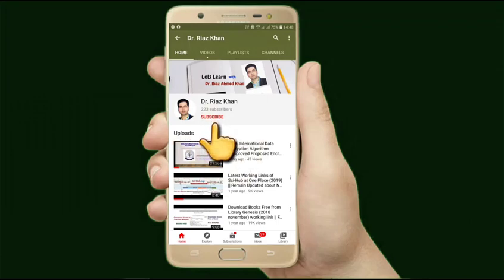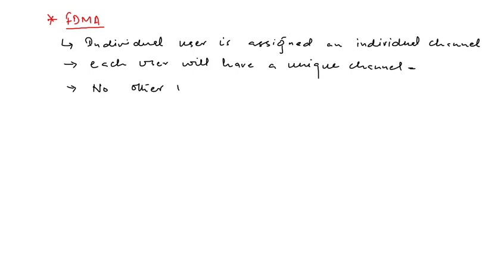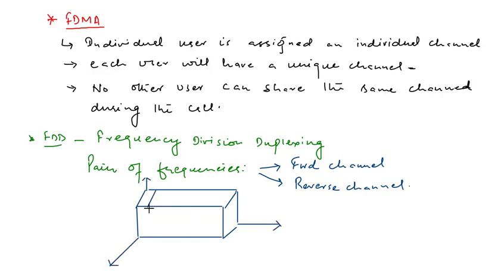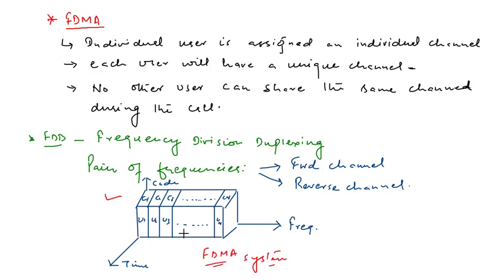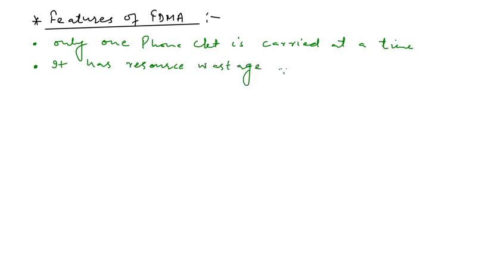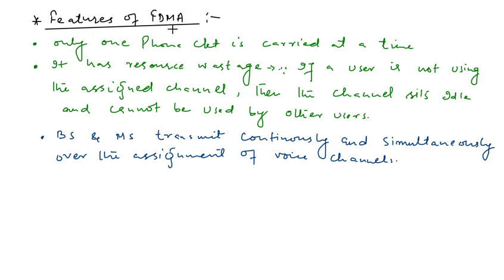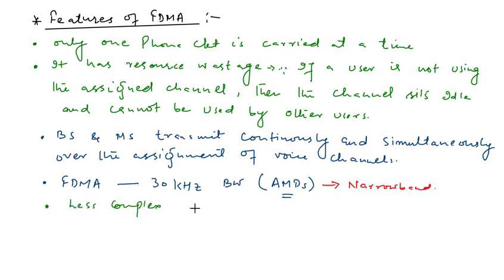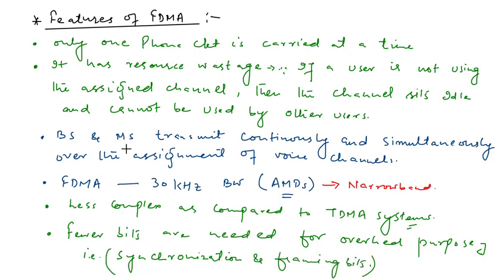Lecture 9 Part 1 : Frequency Division Multiple Access (FDMA) Technique in Cellular Systems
This video lecture explains the concept of frequency division multiple access in cellular systems. multiple users are assigned with unique channels which are used for data transmission and reception.